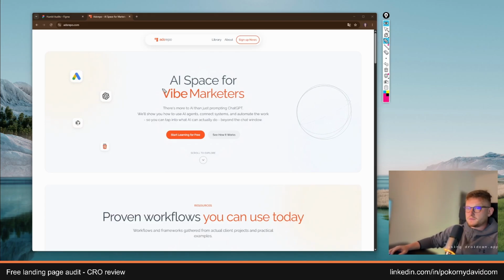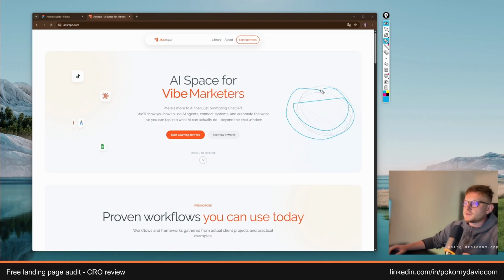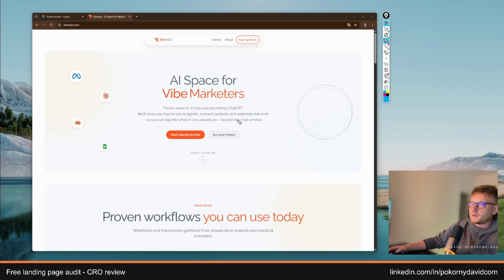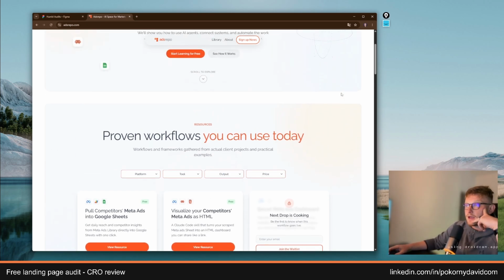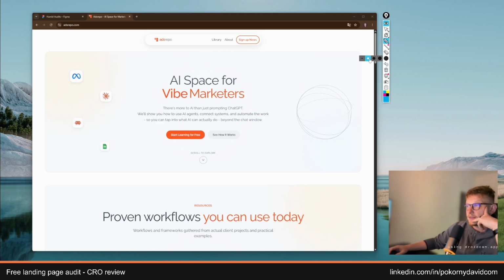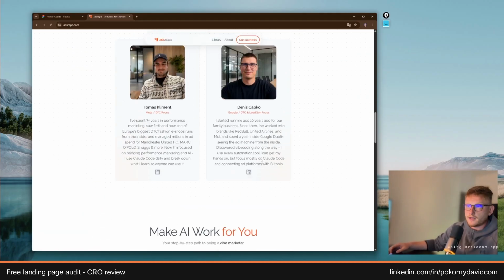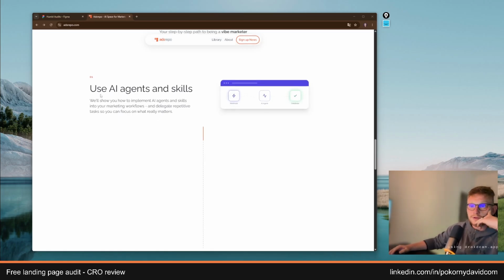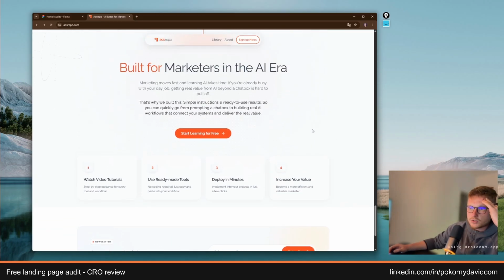Adsrepo - Free Landing Page Audit (Conversion Rate Optimization review)